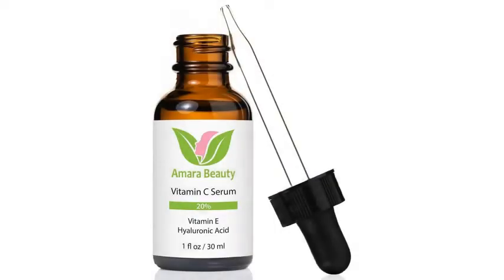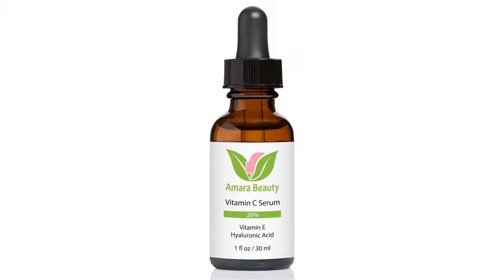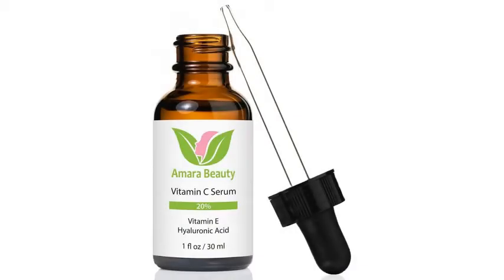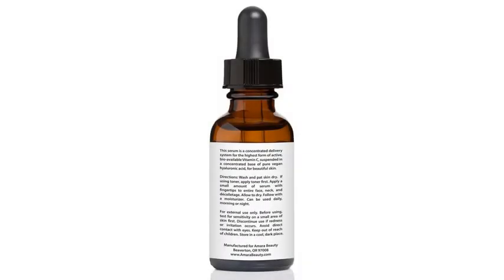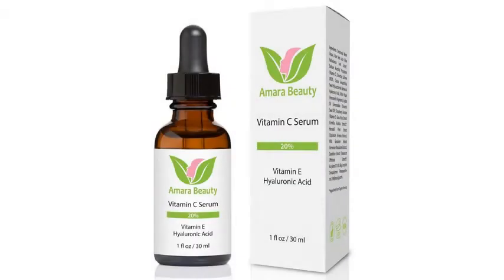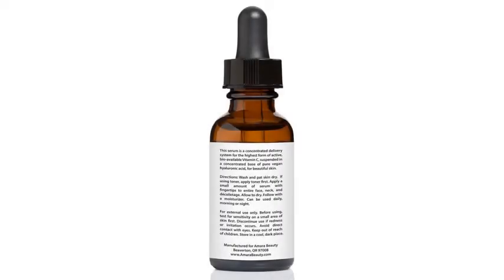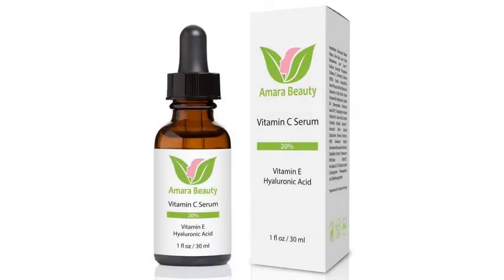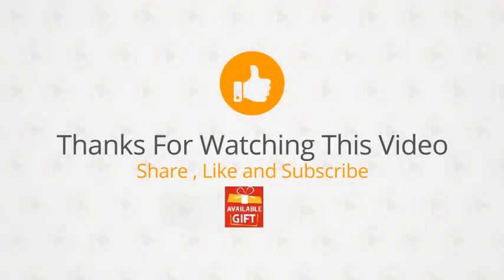Amara Organics Vitamin C Serum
Our Vitamin C Serum makes skin brighter, tighter, smoother and clearer. It will quickly become your go to product for radiant, youthful skin. The potent blend of 20% Vitamin C, Hyaluronic Acid, and Vitamin E is gentle, yet highly effective at reversing the effects of time and environmental damage.